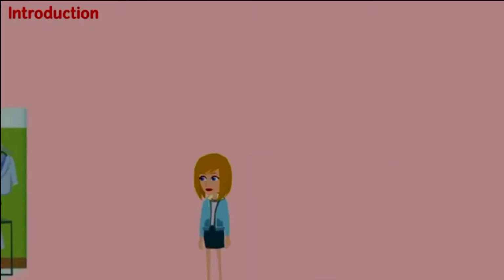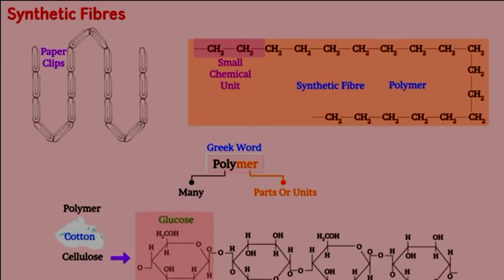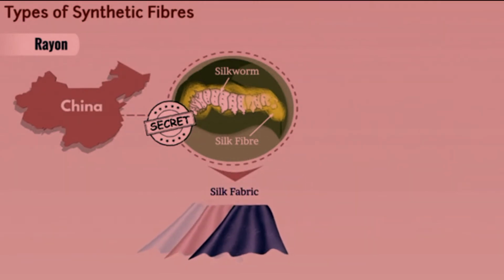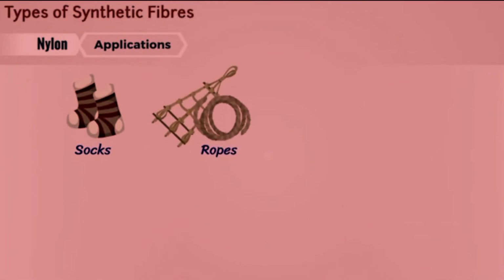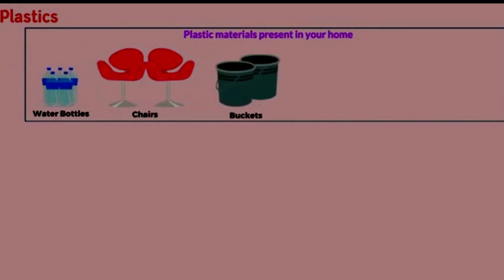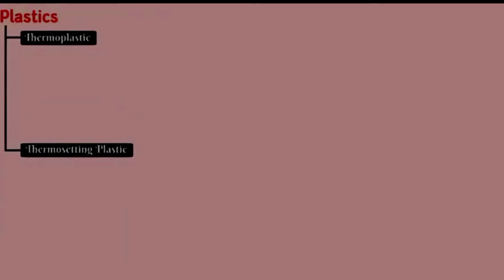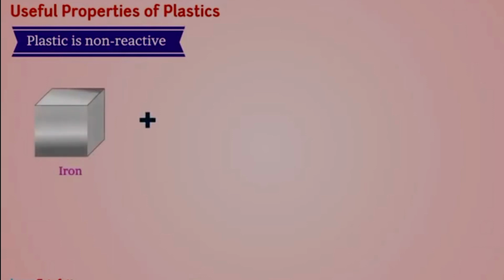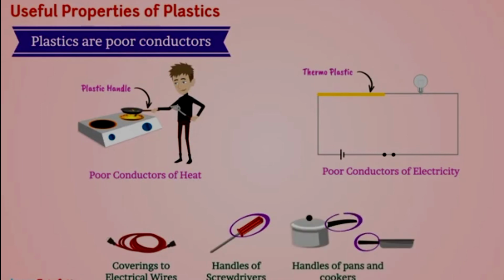Synthetic fiber and Plastic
Synthetic fiber and Plastic for 6th,7th and for all classes